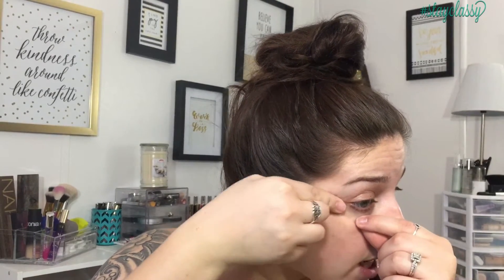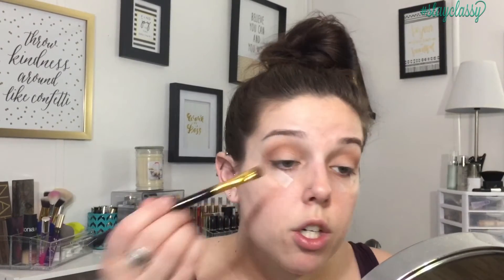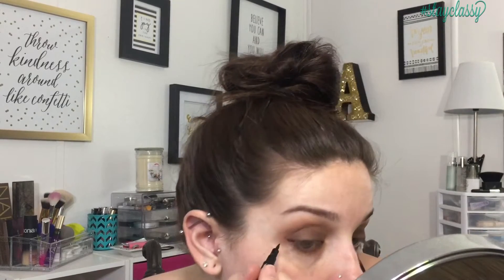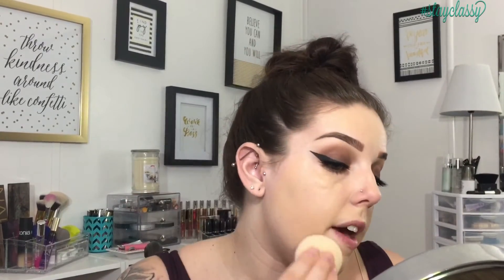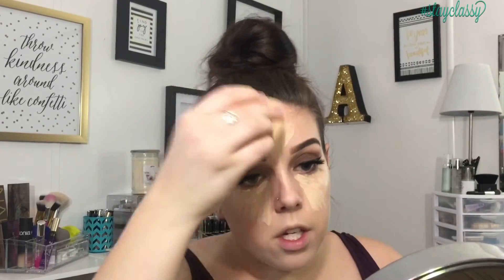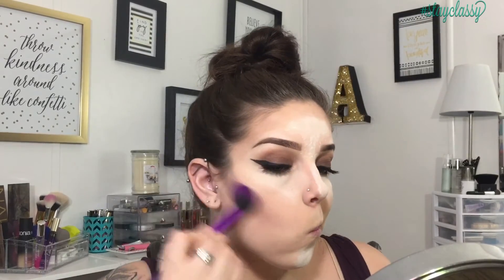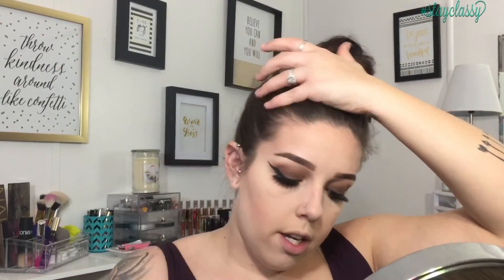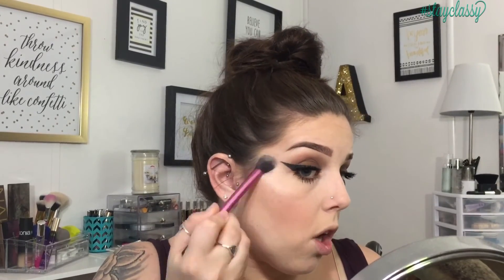Brown Smokey Eye {SIMPLE} | STAYCLASSY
Hey beauties! I bring you this gorgeous brown, smokey eye; I'm so in love with how this look turned out! ***Also grab your snacks because it's a pretty long video AND there are bloopers at the end!*** :)
PRODUCTS USED:

E Y E S:
--shades-- Transition/Crease (pink nude)
               -- Crease (cool taupe)
               -- Lid (dk brown)
Ciate Black Eyeliner
EyelureXNicoleGuerriero lashes #143

F A C E:
Hard Candy Mattifying Primer
NYX Pore Filler Primer
It Cosmetics Bye Bye Undereye Illuminator Concealer
NYX Ultra HD Concealer (shade green)
Maybeline Matte and Powerless Foundation (shade 120)
Smashbox Studio Skin Concealer (shade fair)
Revolution Matte Blush (shade Fushion)
Vintage Highlight (shade Rose Quartz and Chocolate Diamond)
Maybeline Lipstick (shade Nude Thrill)
F O L L O W M E :
See y'all soon, love you!
XOXOXOXO